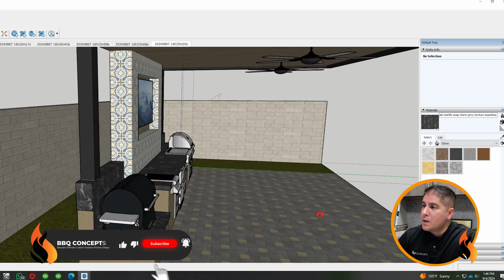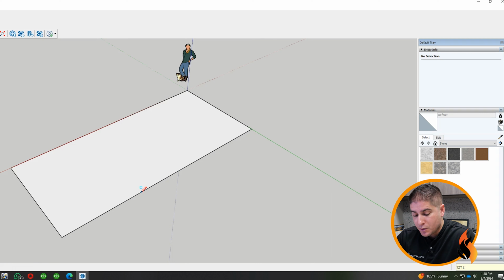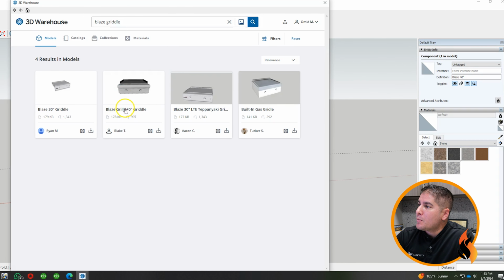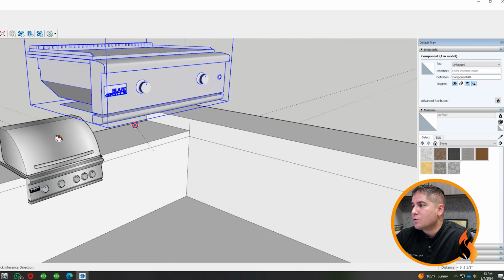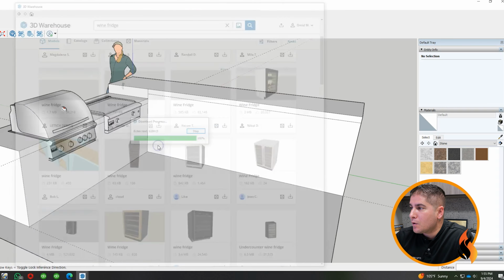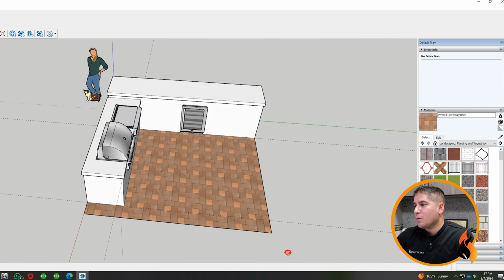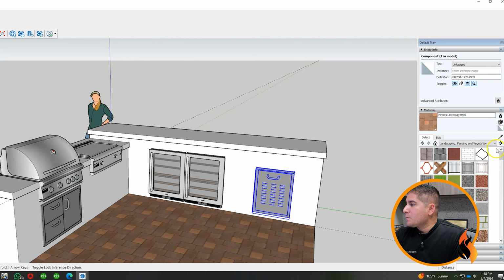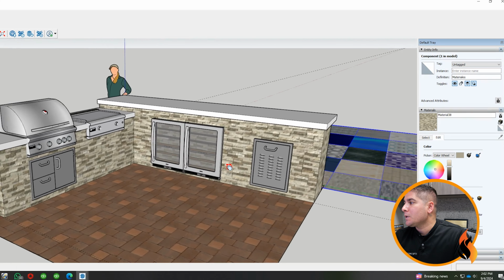Transform Your Small Backyard: Building A Cozy Outdoor Kitchen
Have you been thinking about designing a custom outdoor kitchen? If you’re looking for a professional outdoor kitchen design company, look no further than BBQ Concepts. We’re able to take any outdoor kitchen design concept and turn it into a reality. We carry one of the largest selections of professional barbecue grills, stainless steel doors, drawers, combo units, and accessories. We’re your one-stop-shop for custom designs for  outdoor living areas, outdoor fire features, professional barbecue grills, smokers, and so much more.

We’re dealers of only the highest quality professional barbecue grills & outdoor kitchen components. Explore our website, you’ll be able to view some of the premier brands we carry at Barbecue Concepts of Las Vegas, Nevada. We’re the Valley’s local barbecue superstore!

Or Visit Us!
4525 S Fort Apache Road